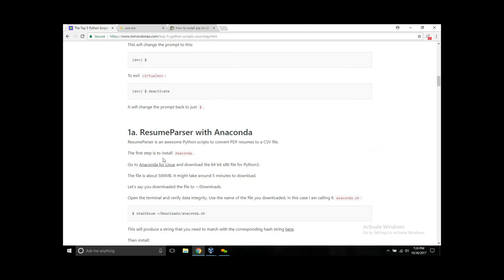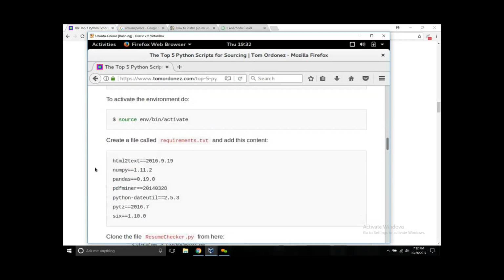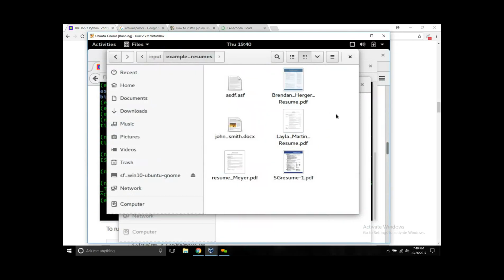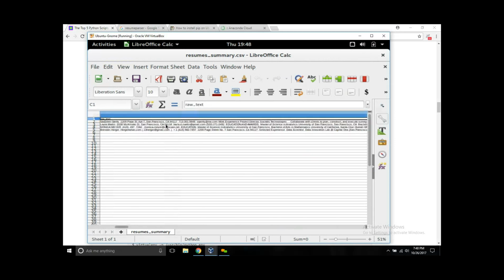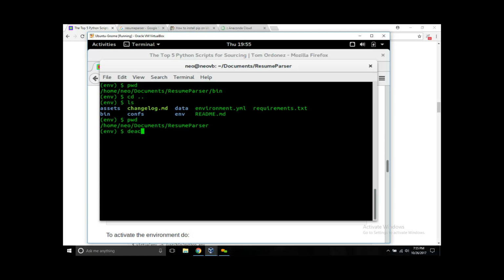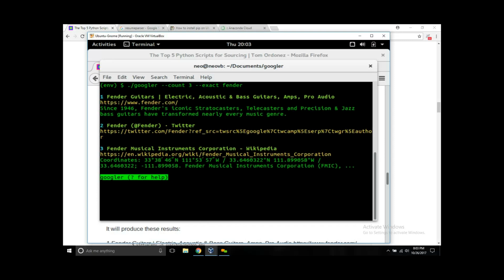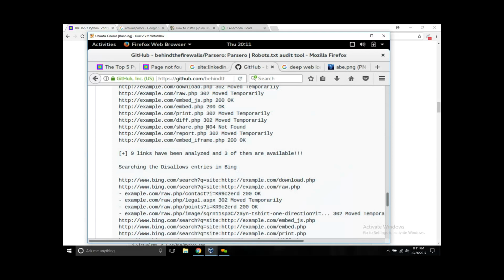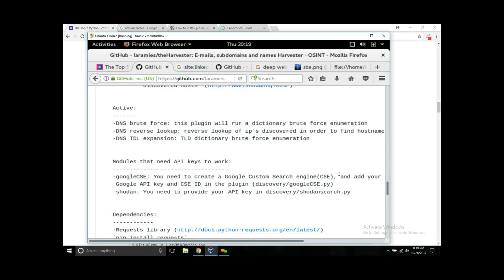Top 5 Python Scripts for Sourcing - Part 2/2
Tom Ordnez shows SourcersWhoCode his "Top 5 Python Scripts for Sourcing."

This is not a programming class, but rather a class where he is going to teach the recipes.

Originally aired & recorded on 10/27/17.